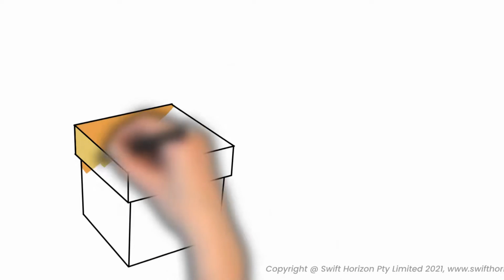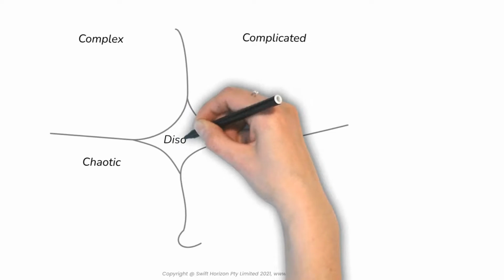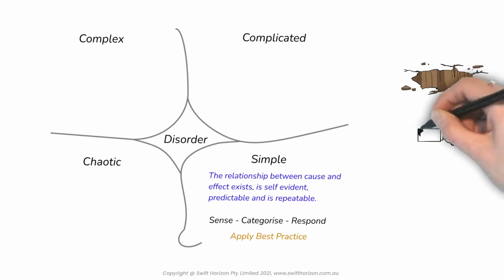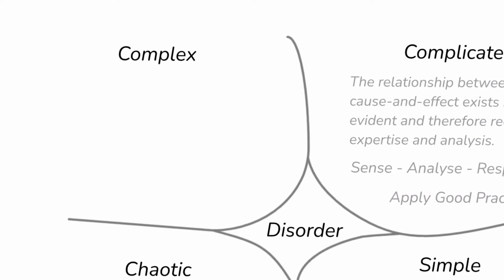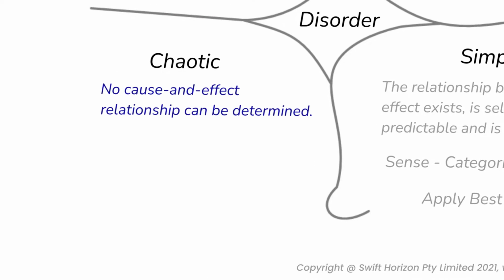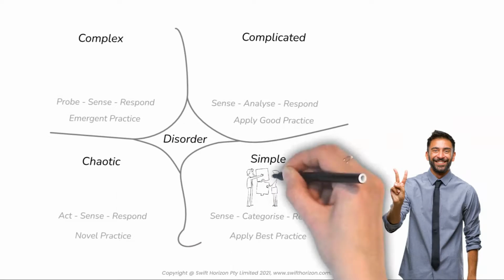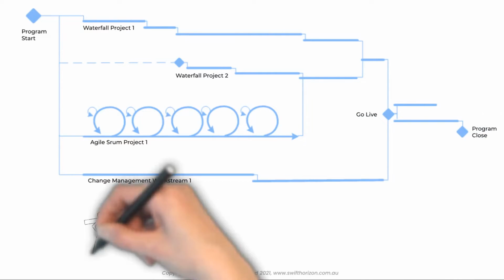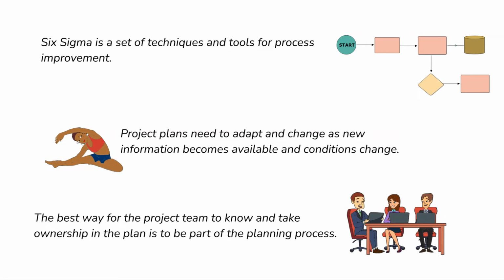Choosing the right project approach using the Cynefin Framework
This video will show you how to select the right project planning and management methodology to meet the needs of your unique project.
The Cynefin Framework developed by David Snowden of Cognitive Edge provides a sense making model to better understand the problem you are trying to solve and then points you in the right direction in developing your approach and plan.